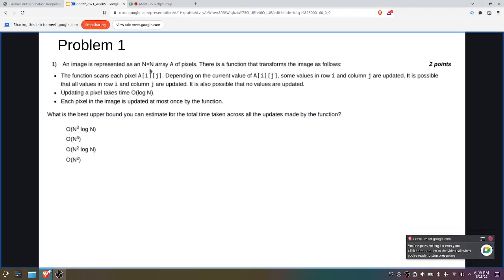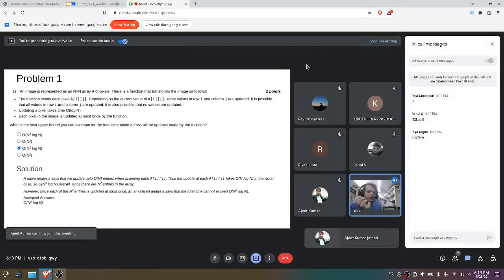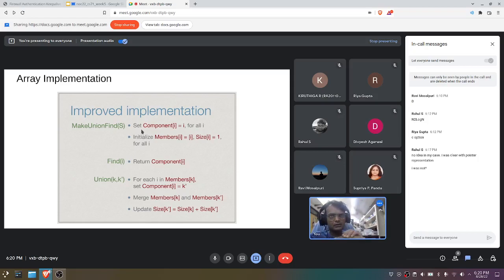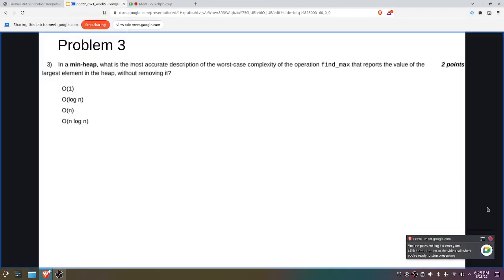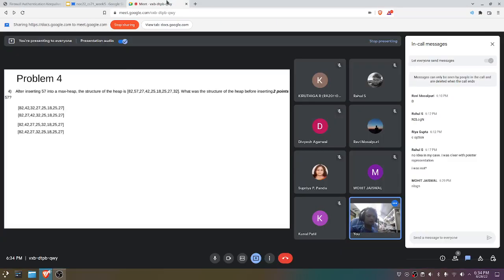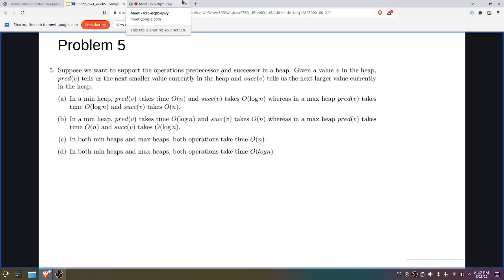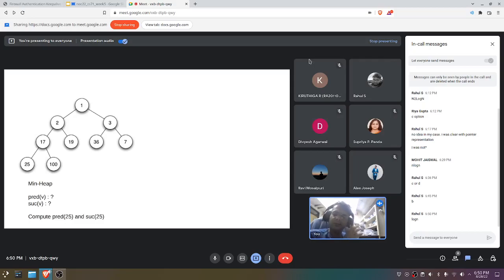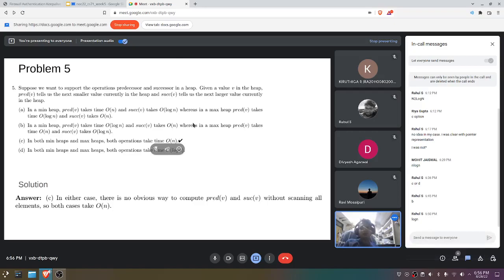noc22 cs71 week5